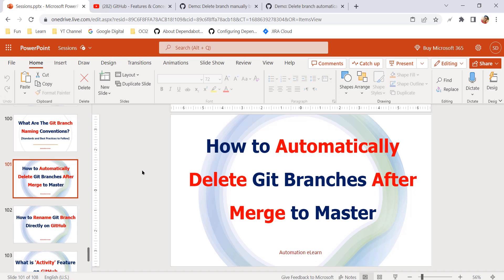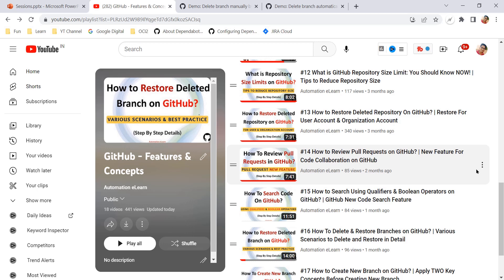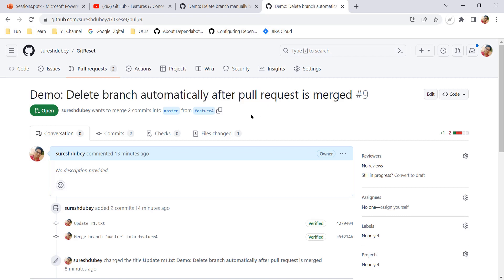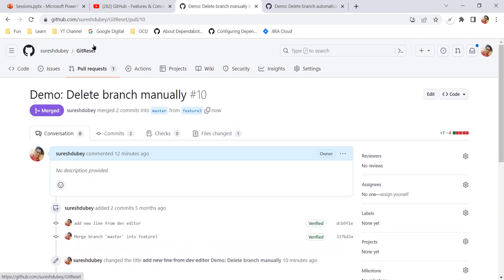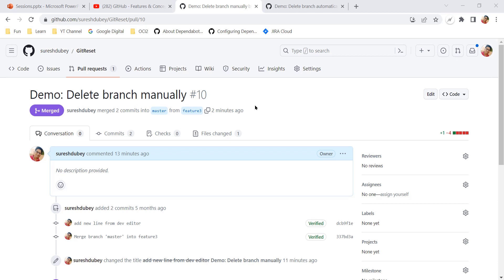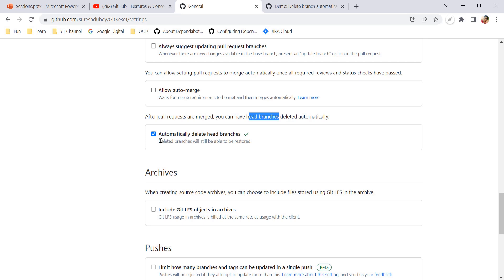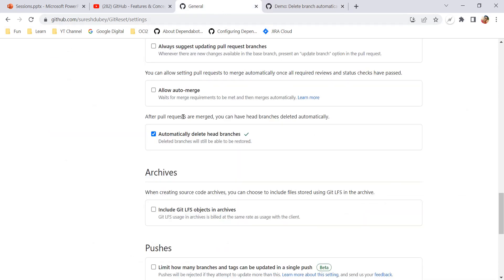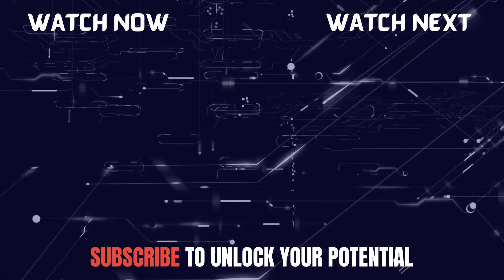#19 Delete Git Branch Automatically After Pull Requests Are Merged | Maintain a GitHub Repository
In this video, we'll show you how to automatically delete a Git branch after merge when using GitHub. This will help you keep your repository clean and tidy, and free up disk space!

If you're working on a project with other people, it's important to keep the repository clean and tidy. This video will show you how to automatically delete a Git branch after merge, which will help you stay organized and keep your project moving forward smoothly!